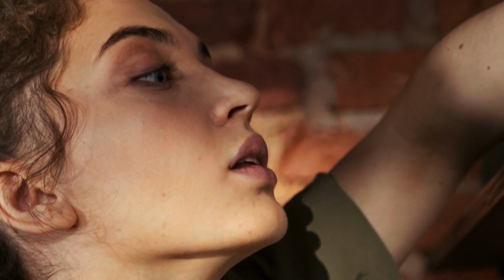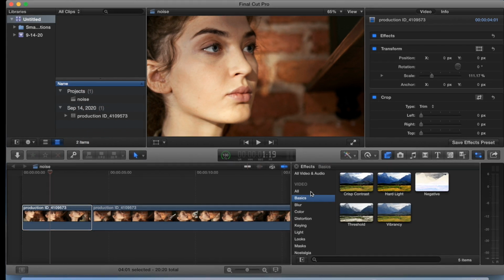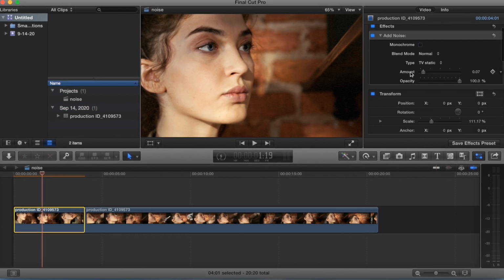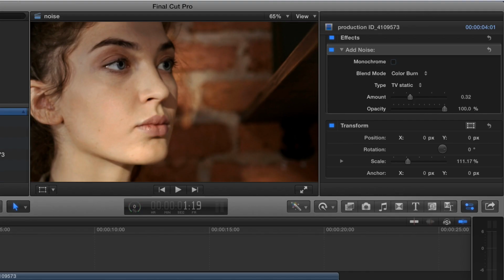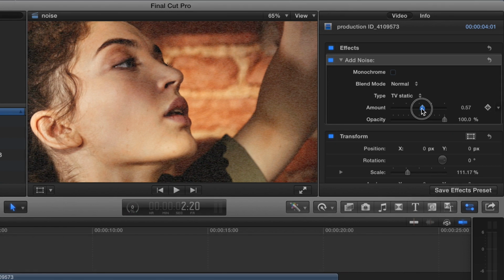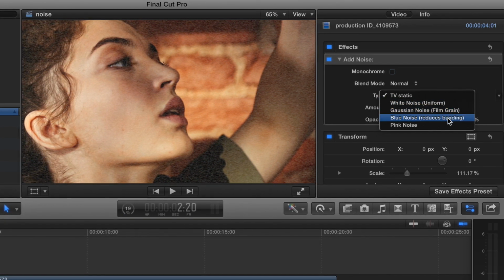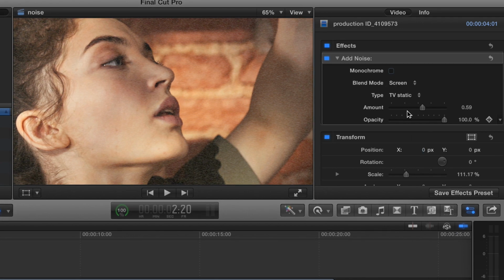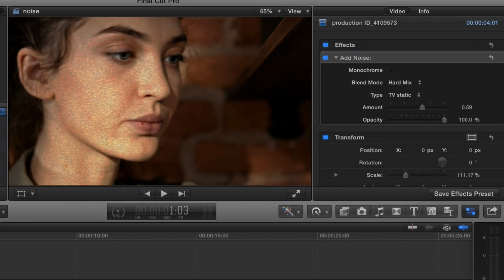How To Add Noise In A Video With Final Cut Pro X Easy Tutorial